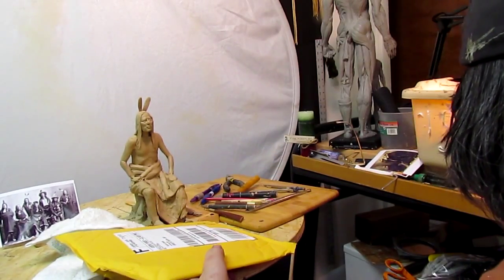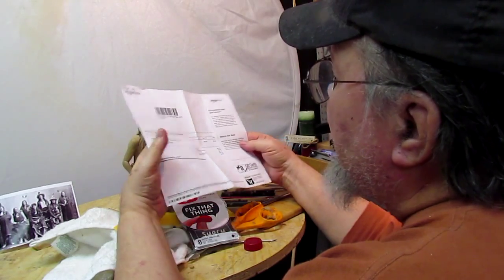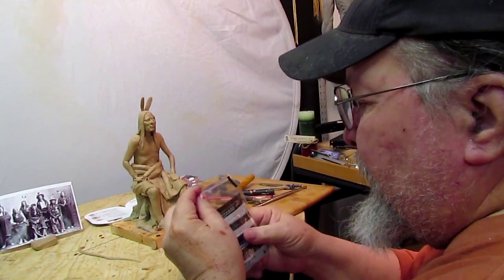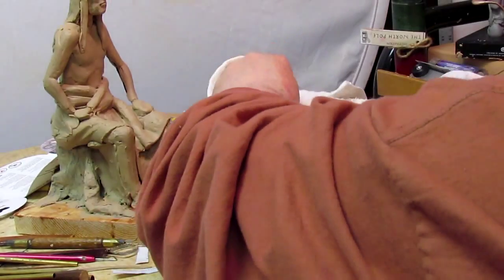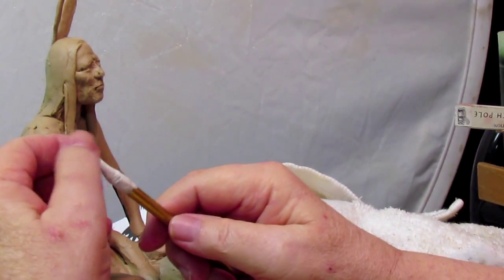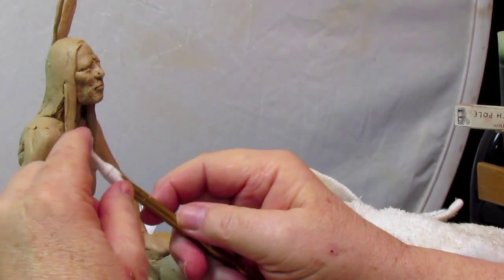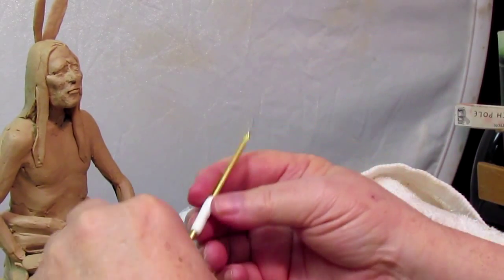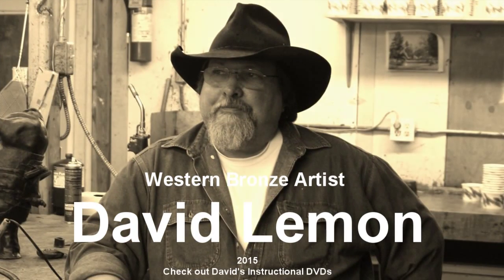Using Sugru for the First Time. Improving my Sculpting Tools Grip